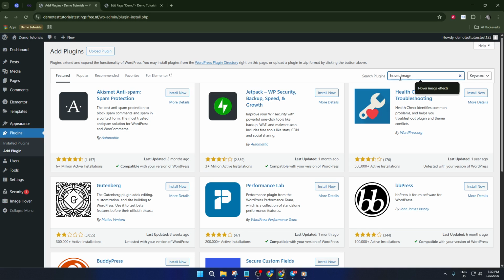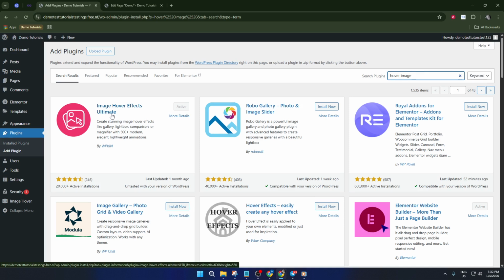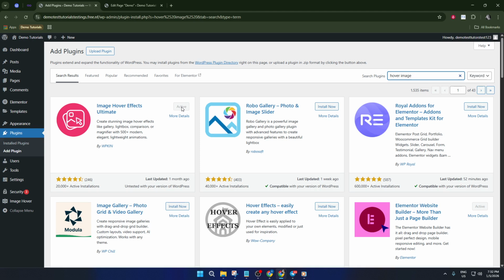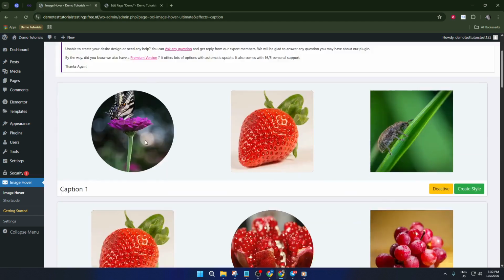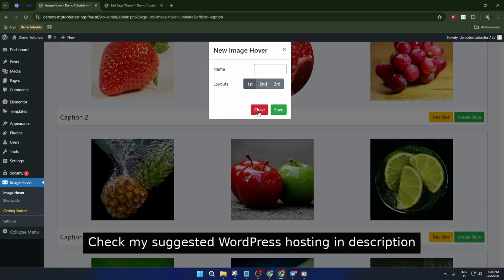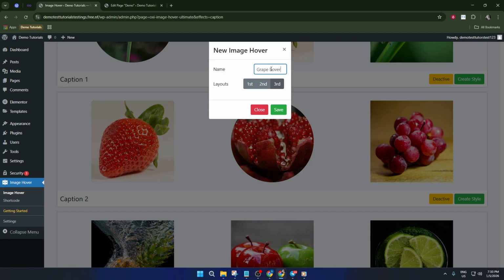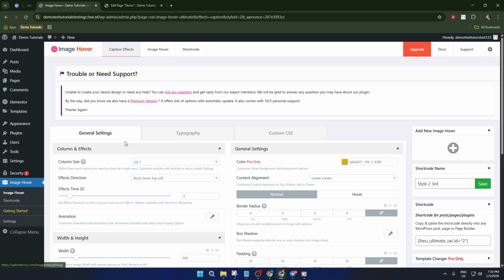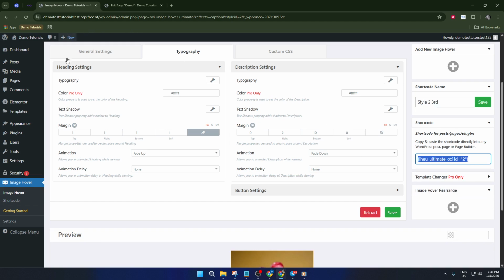How to display image captions on hover in WordPress (Easiest Way)(2026 Guide)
Learn how to display image captions on hover in WordPress with this step-by-step tutorial! Whether you're using WordPress on desktop or via web browser, this video will guide you through adding interactive captions to your images for a more engaging user experience.

⏱️ Timestamps:
0:00 - Introduction
1:15 - Why Add Hover Captions to Images?
2:30 - Demo: Native WordPress Setup
4:20 - Using Custom CSS for Hover Effects
7:10 - Plugin Recommendations for Advanced Hover Captions
9:30 - Testing on Multiple Devices (Desktop, Mobile)
11:00 - Troubleshooting Common Issues
12:45 - Best Practices & Final Tips

We cover built-in WordPress tools, CSS customization, and plugin options, ensuring compatibility with most WordPress themes. Supported platforms include WordPress desktop and web.